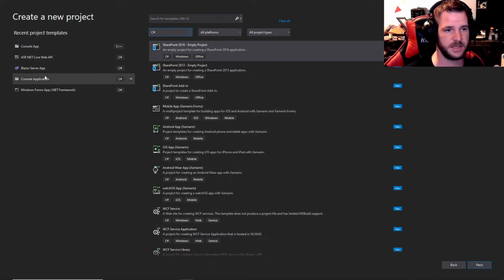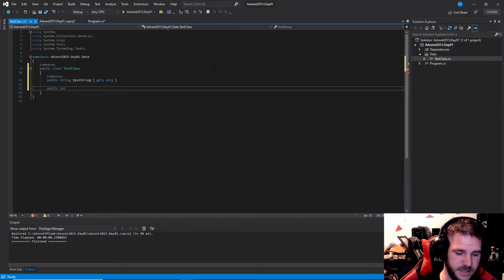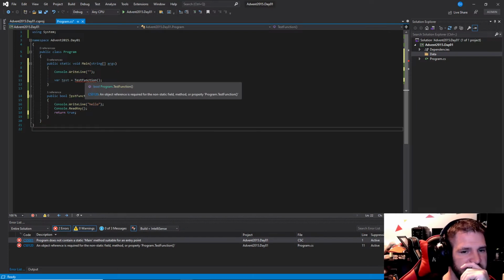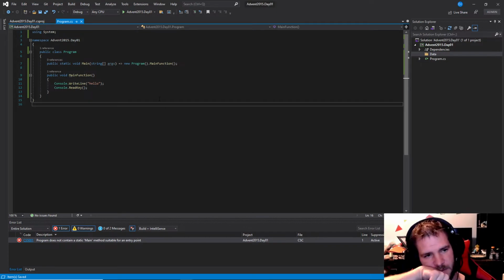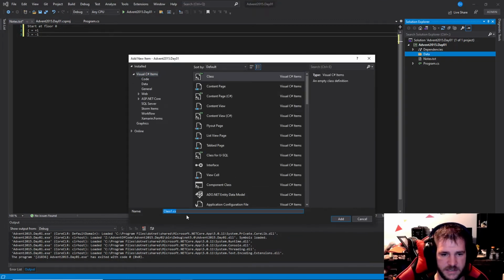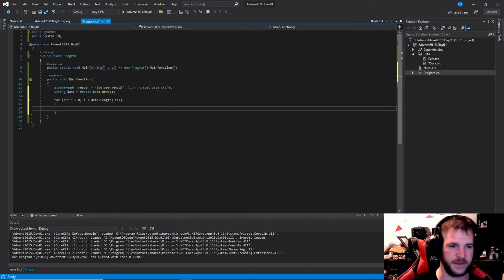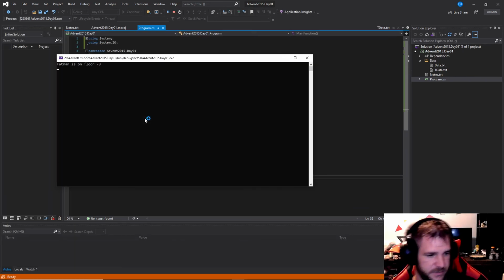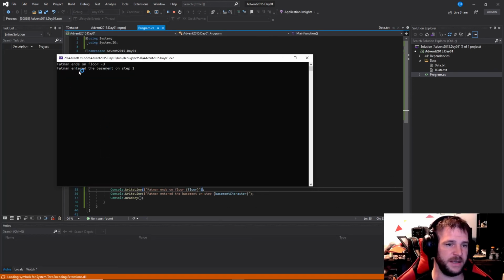C# Basics pt1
Some basics to C# programming.  Examples and how to.